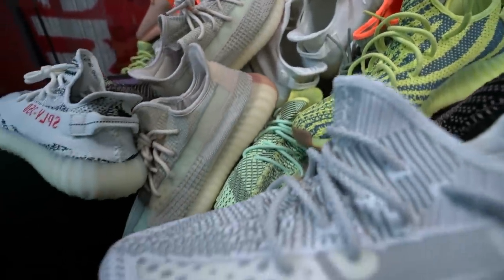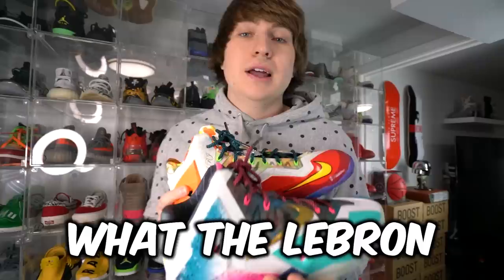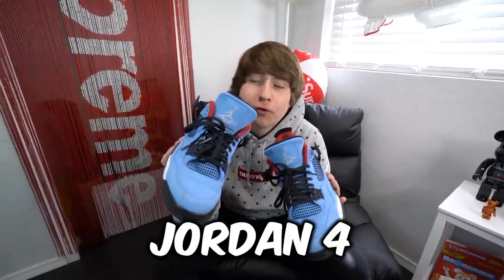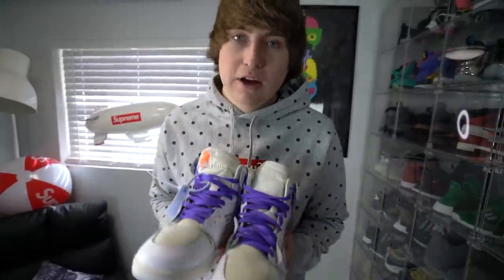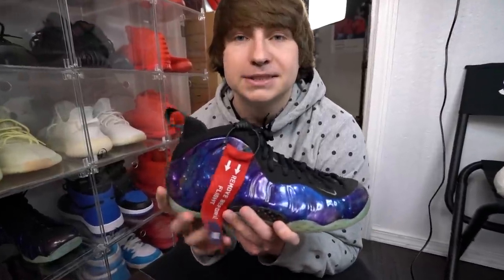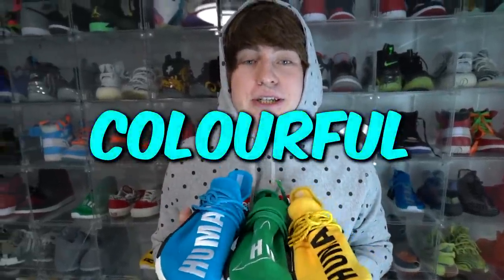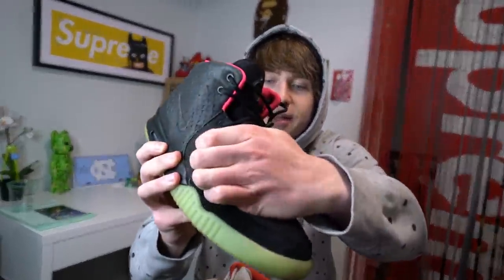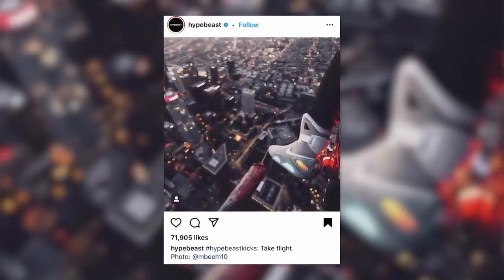Revealing My $500,000 Sneaker Collection!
‘’ Sister Controls My Life For The Day ‘’
(Video Description)

IM BACK TO MAKING SNEAKER VIDEOS! Not ahahah just for the week! Enjoy my updated 2021 sneaker collection

• WATCH PREVIOUS VIDEOS BELOW!

If you’re reading this you’re a real one! Comment
 ‘’ 24 ‘’ so i can notice you!